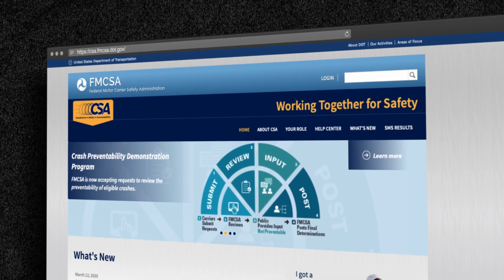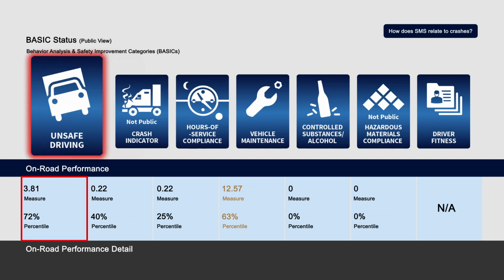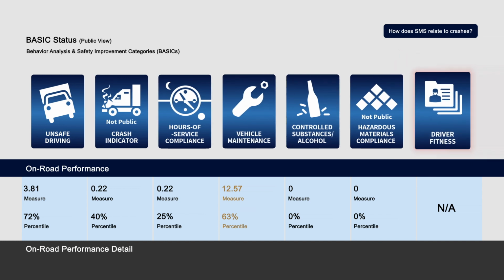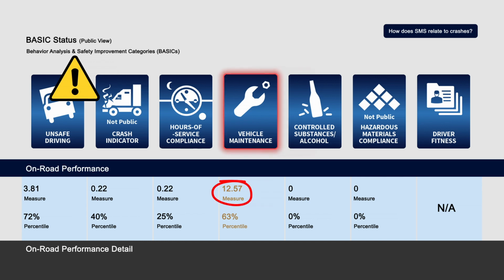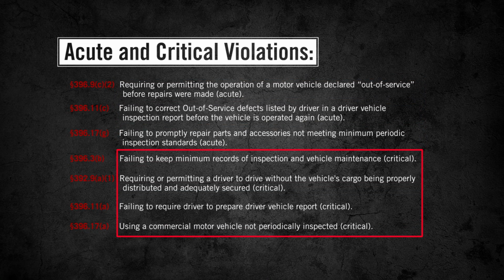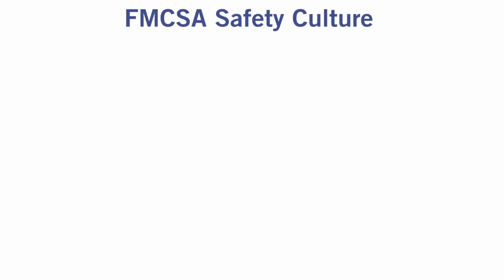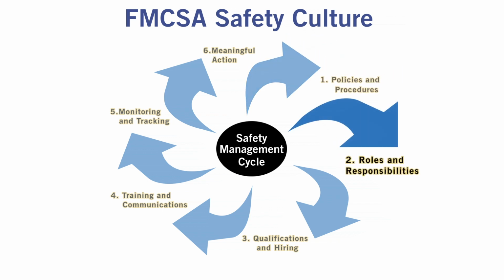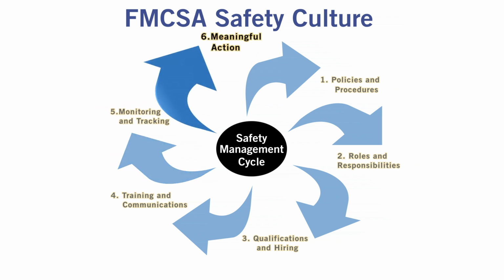Meritor FMSCA CSA Inspection Video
This presentation is for training purposes only.

• Meritor has made reasonable efforts to ensure that this presentation contains reliable information, current as of the date that this presentation was developed. Meritor is not responsible for any errors or omissions in this presentation, or for the results obtained or not obtained by the user based upon the use of the information contained in this presentation. This presentation may not reflect changes or updates to relevant information that may have occurred after this presentation was developed. All information contained in the presentation is provided "as is", with no guarantee of completeness, accuracy, timeliness, or of the results that may be obtained from the use of this information, and without warranty of any kind, express or implied, including, but not limited to, warranties of performance, merchantability and fitness for a particular purpose. In no event will Meritor, Inc. or any of its affiliates, or any of its, or their, officers, directors, agents or employees be liable to user or anyone else for any decision made or action taken or not taken in reliance on the information in the presentation or for any indirect, incidental, consequential, special, or similar damages, even if advised of the possibility of such damages.
• When performing service operations follow all described procedures and service safety requirements, including personal protective equipment, per your company guidelines and as called out in the product maintenance manual, OEM service information, or component installation instructions.
• This presentation does not authorize any repairs, contact your supervisor for proper repair authorization.
• Record all measurements on the vehicle’s repair order for review by your supervisor.